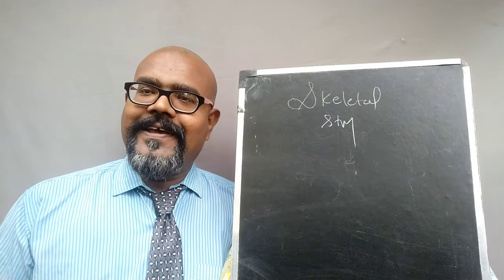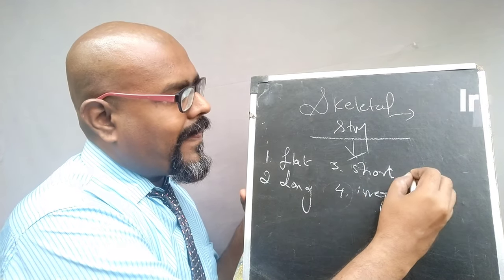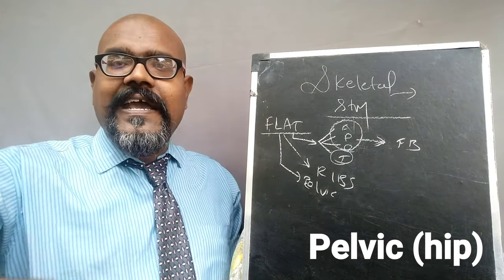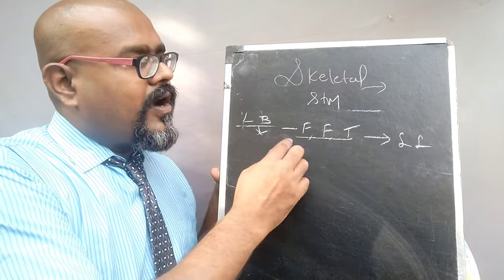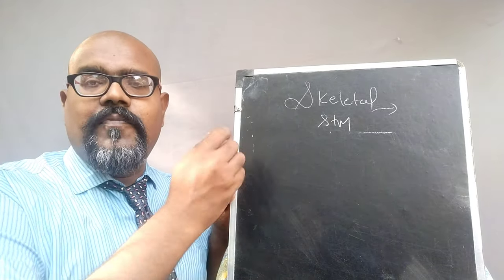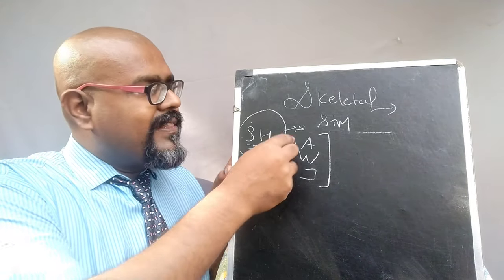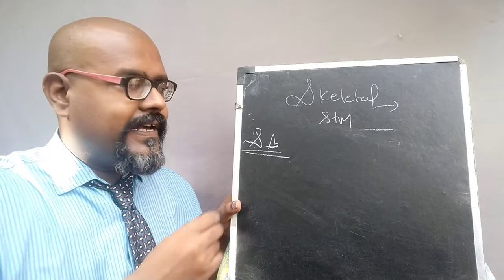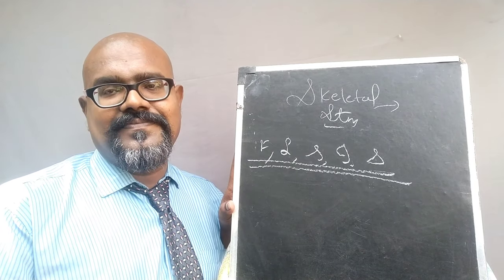Types of bones - on the basis of sizes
This video is about types of bones of the skeletal system according to their sizes